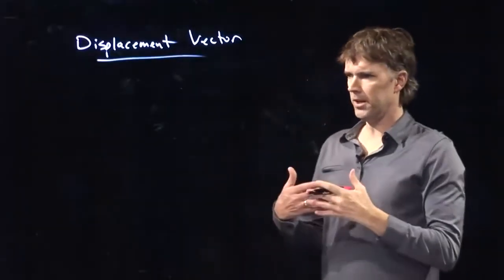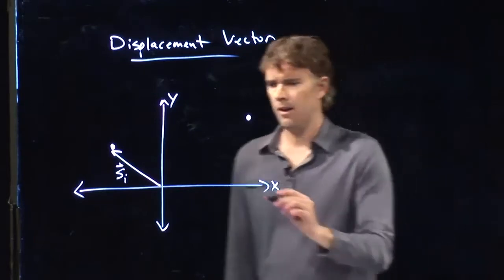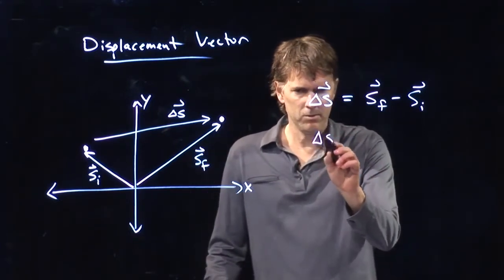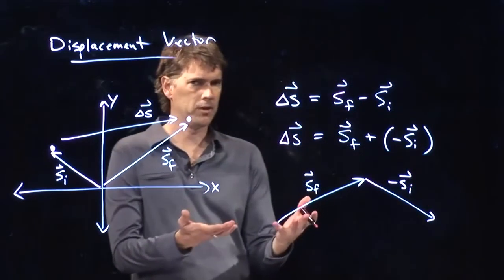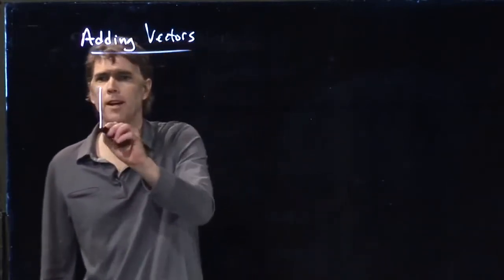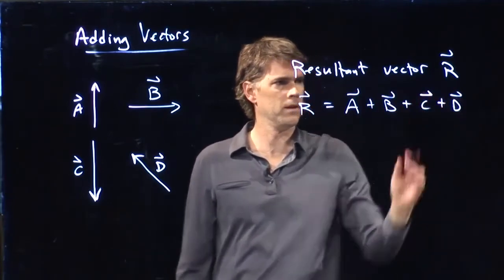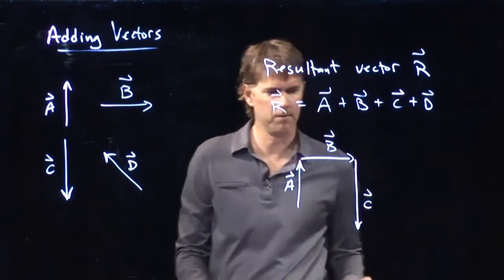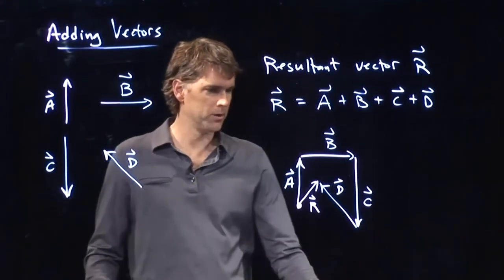Displacement Vectors and Adding Multiple Vectors | Physics with Professor Matt Anderson | M3-04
In this video you'll learn how to add vectors together graphically.